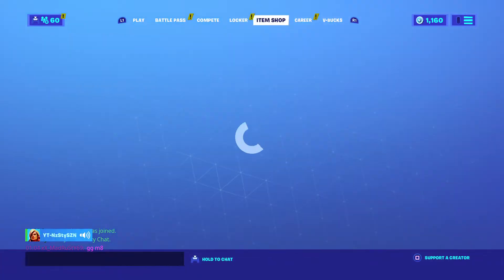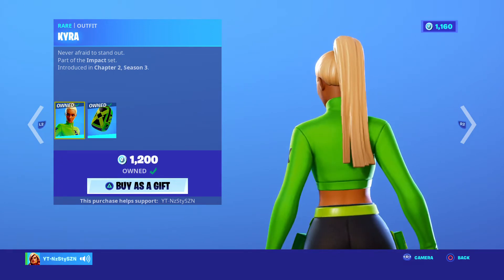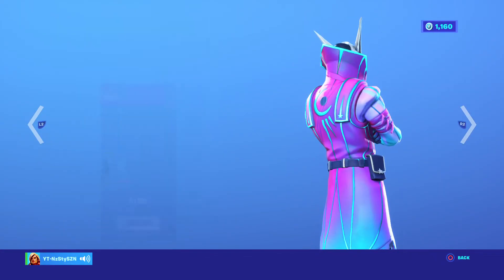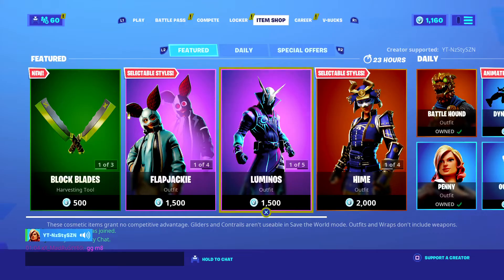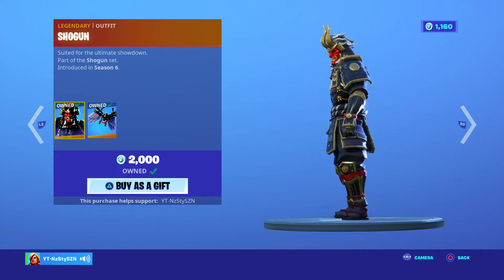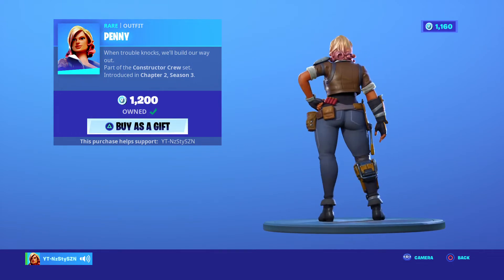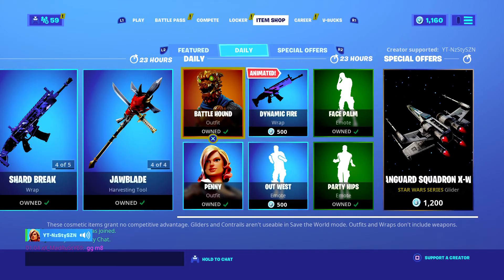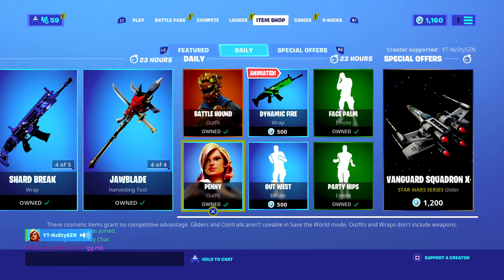Fortnite Item Shop 16/9/20 Review